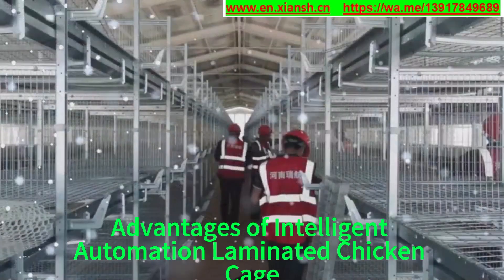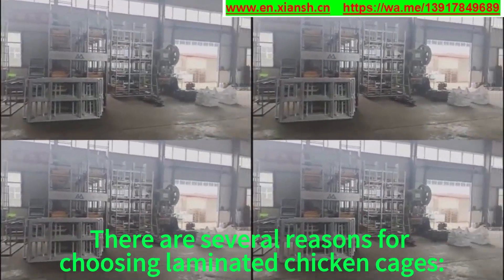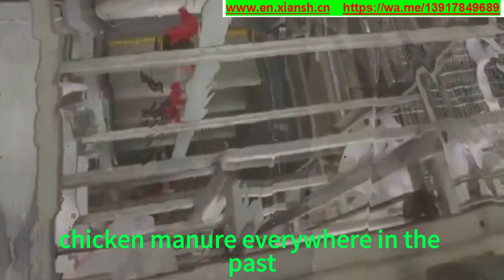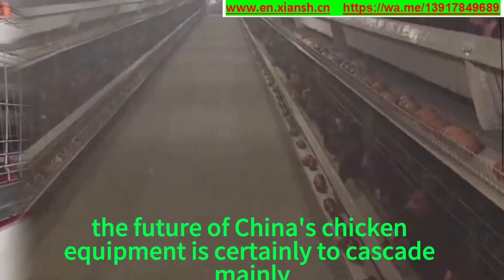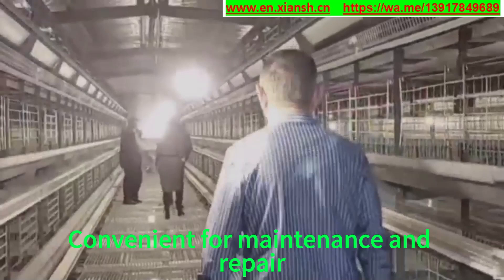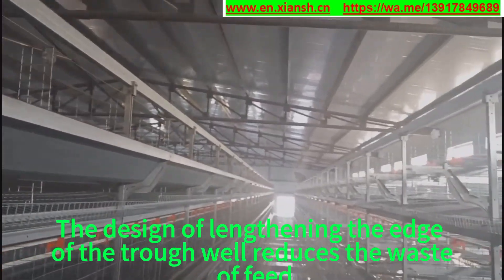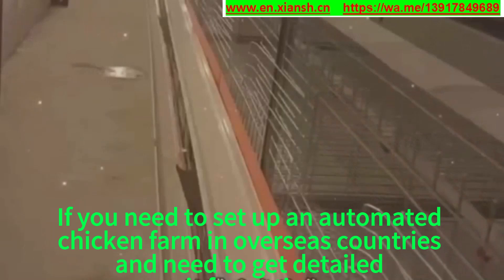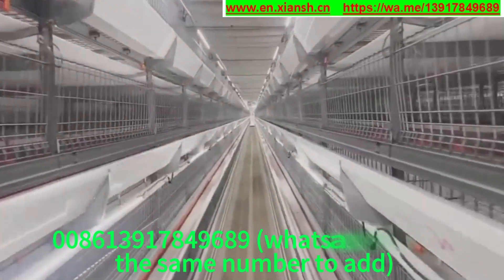英语层叠鸡笼的优点特点介绍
Advantages of Intelligent Automation Laminated Chicken Cage
Configuration of laminated chicken cage: cage, first frame, tail frame, automatic feeding system, automatic egg collection system, automatic cleaning and drying system, automatic drinking water system. Laminated automated chicken equipment, at present, is the high-end equipment, and is also the equipment that most farmers must choose.
 There are several reasons for choosing laminated chicken cages:
1, many countries many places land control is more strict, no matter where, can find a piece of land to raise chickens is indeed more difficult, many chicken farmers chicken stranded because the land problem can not be solved.
2, many countries have increased efforts to environmental governance, many countries are determined to combat environmental pollution, the old-fashioned chicken coops, chicken manure everywhere in the past, now the chicken farms must be in the emissions above the efforts of the cascade automatic chicken equipment is just adapted to the environment, the environment is not polluting, chicken manure can be made into organic fertilizer, these are in line with the national policy direction of intensification, industrialization! Therefore, the future of China's chicken equipment is certainly to cascade mainly, slowly eliminating all the old-fashioned chicken coop.
 The advantages of cascade chicken coop equipment:
1, relative to the ladder cage system, covers an area of small, multi-layer, generally four layers, up to 10 layers high.
2, Laminated chicken cages can get more feeding area, improve egg production rate of laying hens and higher benefits.
3, Convenient for maintenance and repair, the cage system can be controlled according to the prompted steps.
4，Automatic egg conveyor system can improve the cleaning rate of eggs.
5, Convenient disinfection, easy to control parasitic diseases such as coccidiosis and worm infection.
6, Automatic drinking system can ensure equal water pressure in the nipple to ensure the drinking water for the laying hens.
7, The design of lengthening the edge of the trough well reduces the waste of feed, and the effective conversion rate of feed is increased.
8, Good ventilation ensures that the eggs in the cage system will not suffocate due to high temperature and die.
9, with the cleaning belt can ensure the cleanliness of the cage system, reduce the breeding of germs, reduce the disease rate and mortality rate of laying hens.
If you need to set up an automated chicken farm in overseas countries and need to get detailed information, you are welcome to call us for free and answer all your questions!
Phone number:
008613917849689 (whatsapp can be the same number to add)